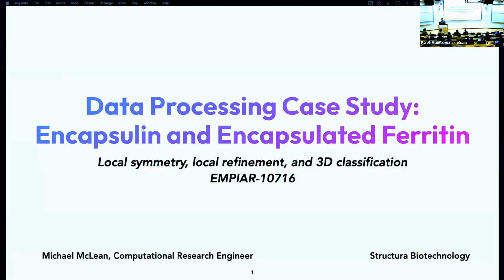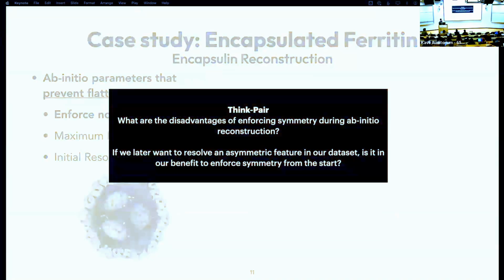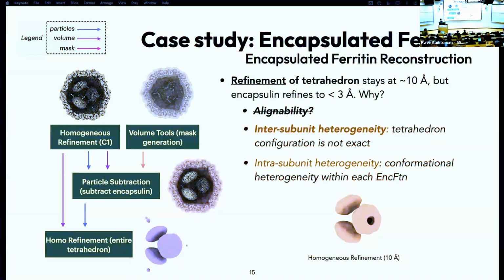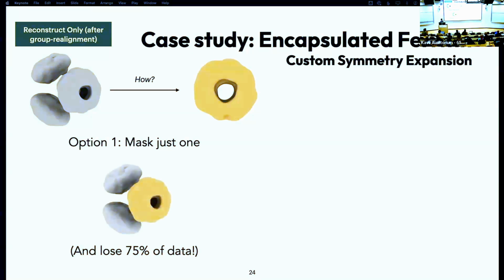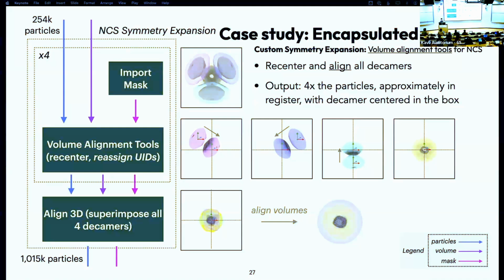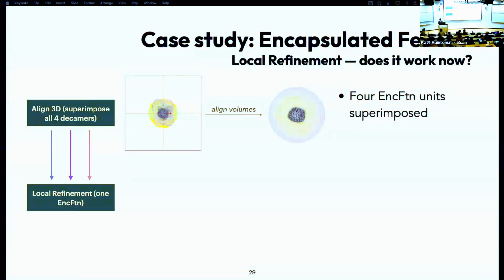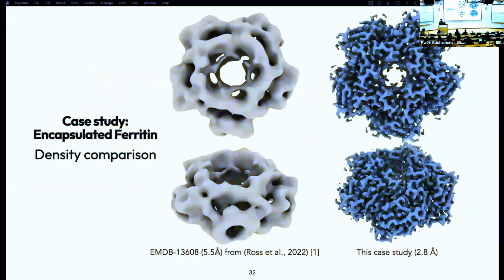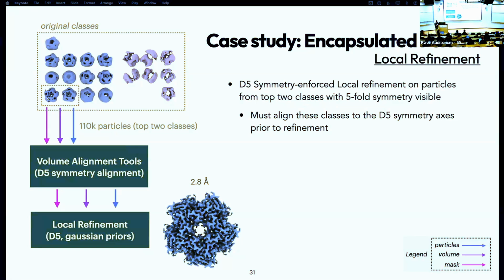Encapsulated Ferritin and Non-Point-Group Symmetry (Part 4 of 6)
In this video (Part 4 of 6), we investigate Encapsulated Ferritin (EncFer, EMPIAR 10716 Each particle in this cryo-EM dataset has two parts: an icosahedral encapsulin and four D5 symmetric EncFer proteins. The EncFer are contained inside the encapsulin protein, meaning there is a symmetry mismatch between the outer shell and the inner parts. The majority of the case study focuses on improving the resolution of the internal EncFer molecules.

Interestingly, although four EncFer molecules appear tetrahedral, their internal D5 symmetry means that the overall arrangement has no point-group symmetry. This requires the use of two new workflows in CryoSPARC, which we call Group Re-alignment and Custom Symmetry Expansion.

A written companion to this video is available in the CryoSPARC Guide. See: Case Study: End-to-end processing of encapsulated ferritin

Chapters:
00:00 Introduction
02:21 Symmetry in Cryo-EM
07:58 EncFer Background
10:06 Symmetry Mismatch
20:59 Encapsulin map
25:15 Particle Subtraction and Refinement of EncFer
33:27 Q&A
35:09 Volume Alignment Methods
41:23 Group Re-alignment
45:13 Custom Symmetry Expansion
1:01:45 Q&A
1:15:37 Local Refinement and Final Map
1:30:59 Final Q&A

This video is the fourth in a series of six recordings covering single particle cryo-EM data processing in CryoSPARC from the 2024 Single-Particle Cryo-EM Image Processing Workshop held by the Stanford-SLAC CryoEM Center (S2C2) in 2024. The original recordings are courtesy of S2C2. Captions were automatically generated by Zoom and may contain errors.